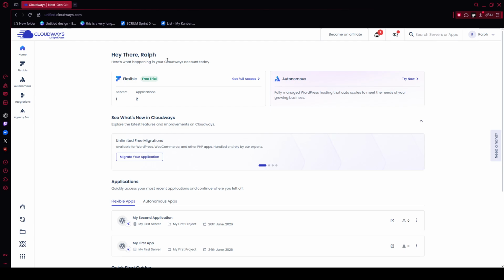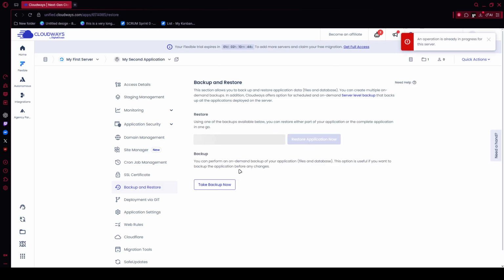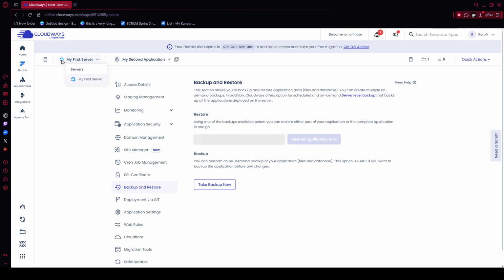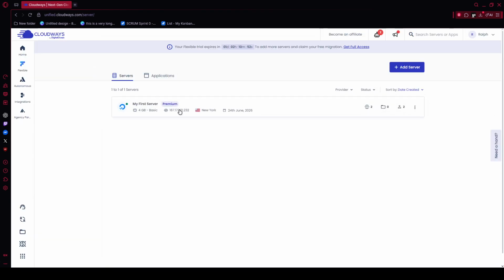How To Change PHP Version In Cloudways [Step By Step Guide]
In today's video we cover How To Change PHP Version In Cloudways [Step By Step Guide]